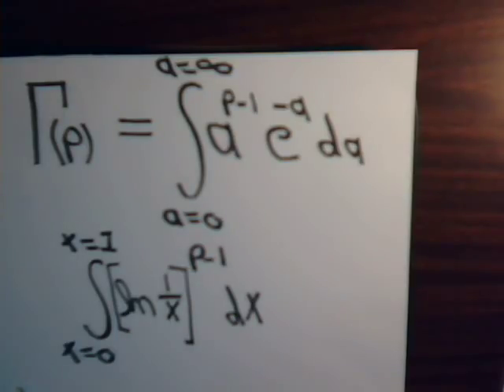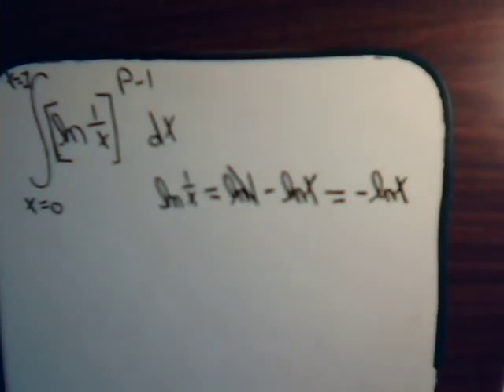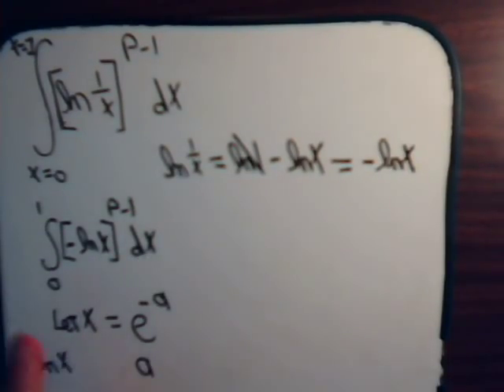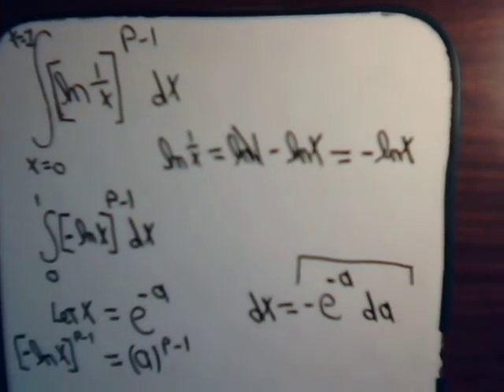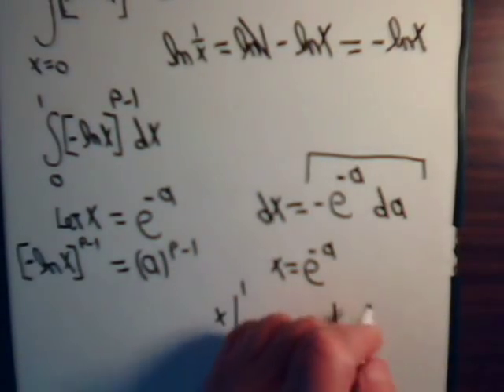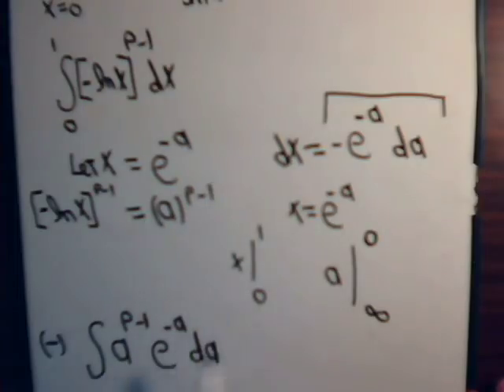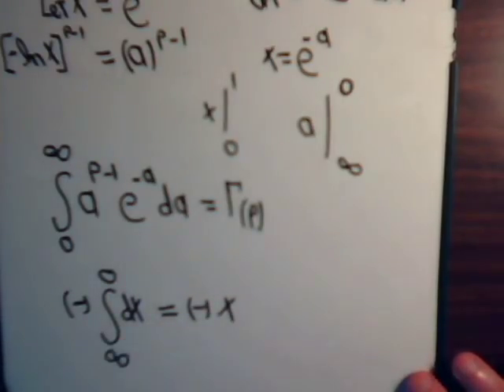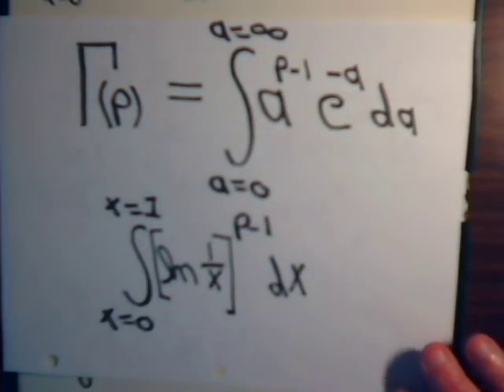Gamma Integral Function - Basic Identity Part 2